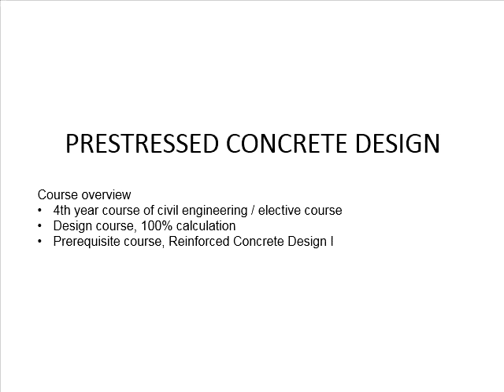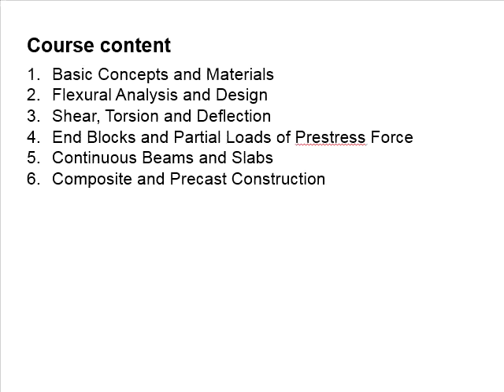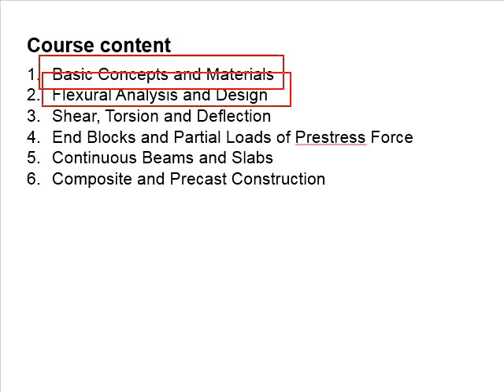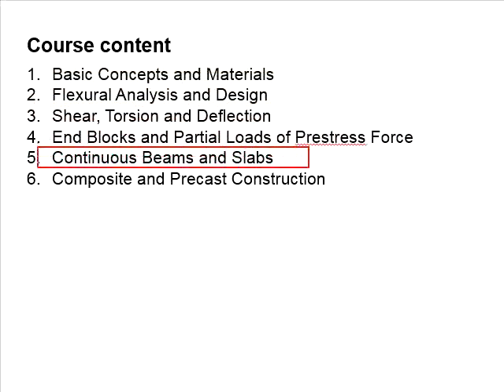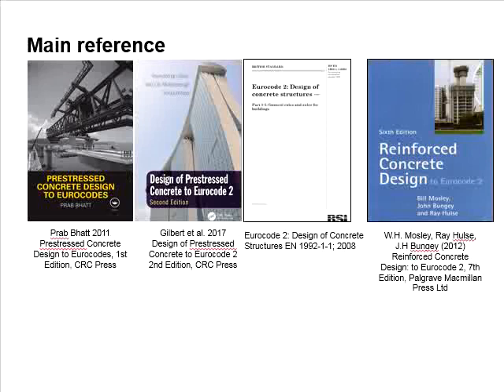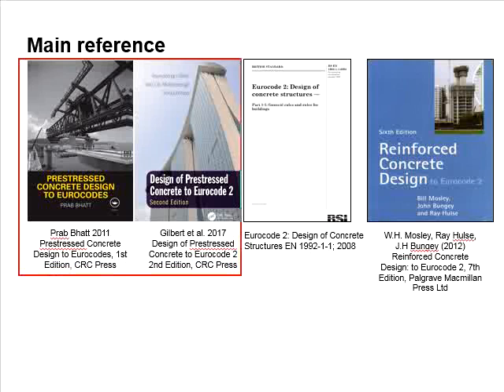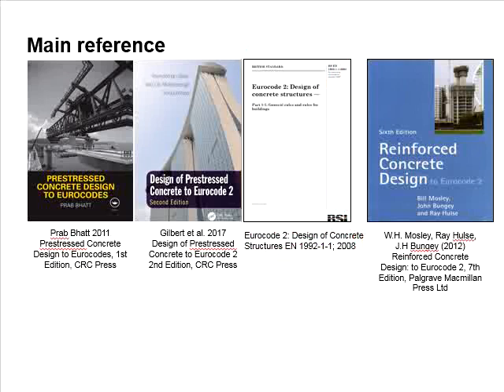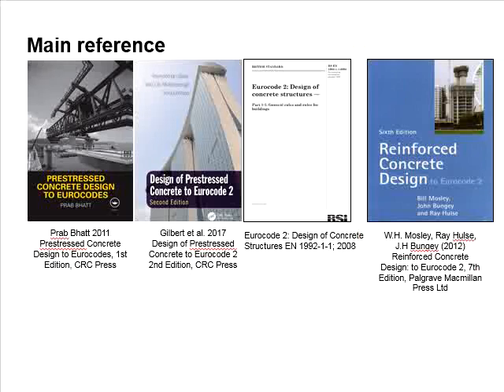0. Course overview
Course overview of Prestressed Concrete Design